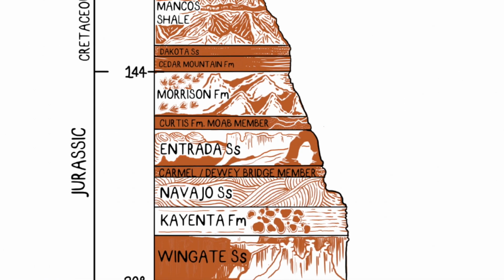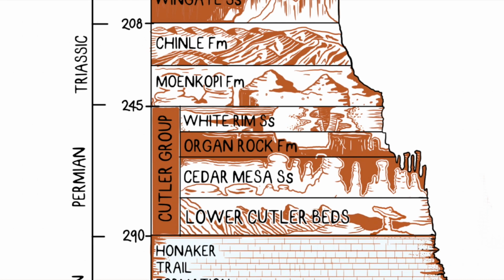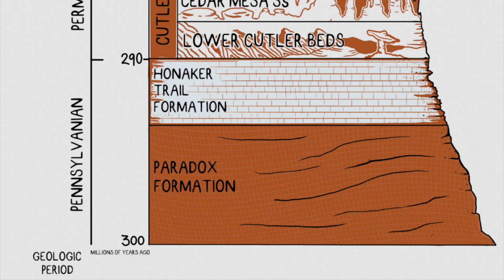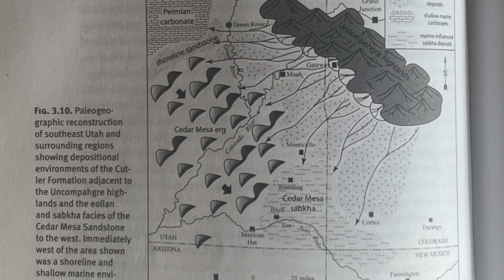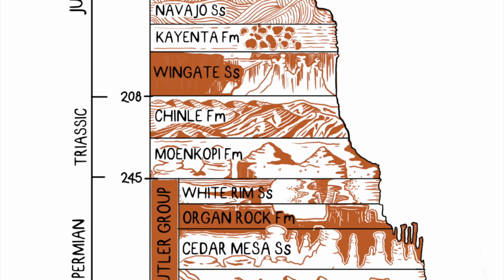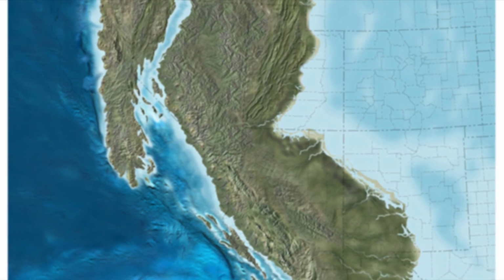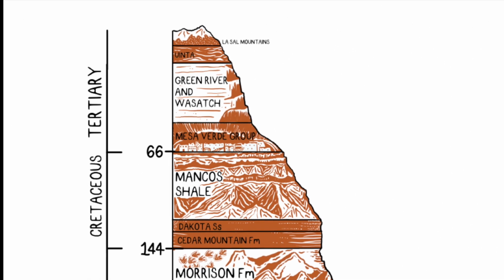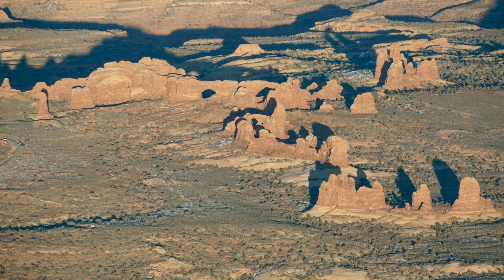Geology Module Video 20230228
This 30 min video gives an overview of the Geologic History of the Moab, UT area.